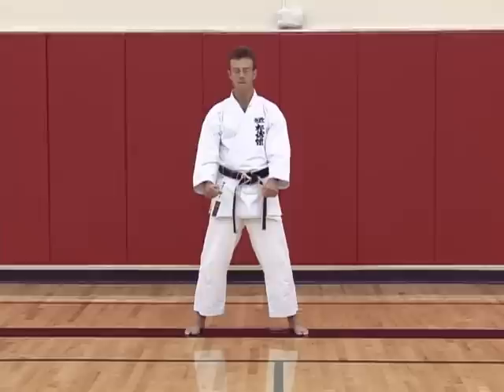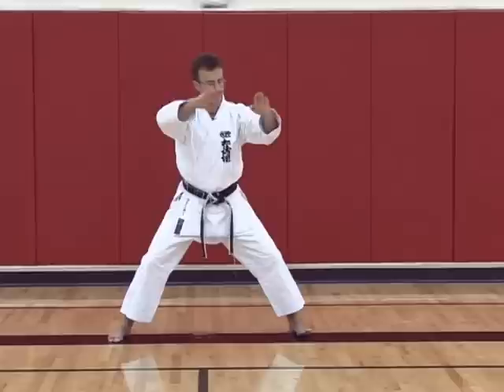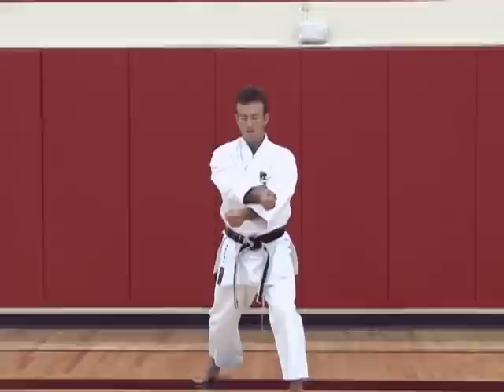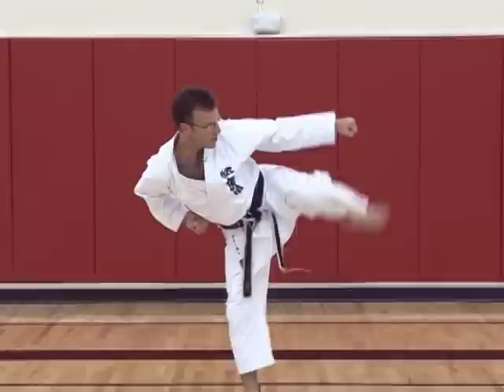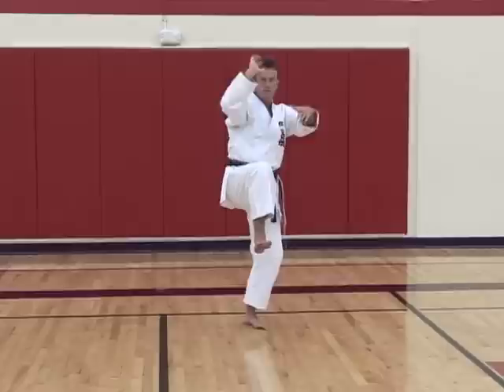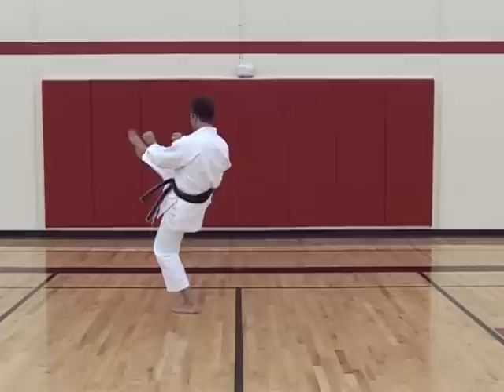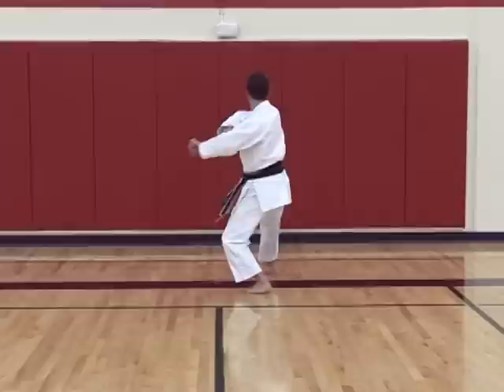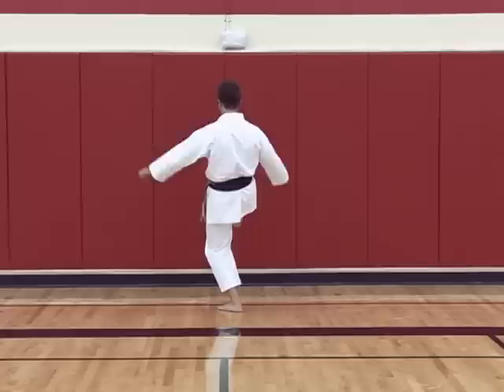Heian Yondan - Commentary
Heian Yondan is the fourth in the Heian kata series and introduces a series of new moves that are not found in the first three kata.  Heian Yondan is a very interesting kata with a lot of useful application.  This video demonstrates the kata step by step with explanation.